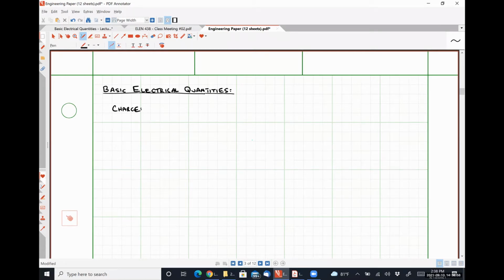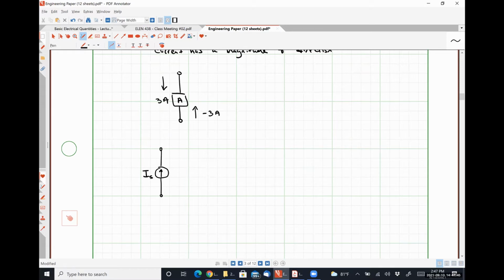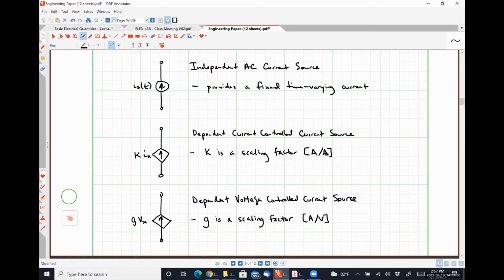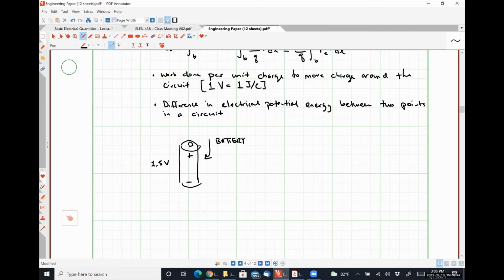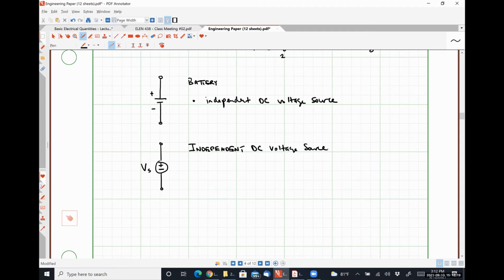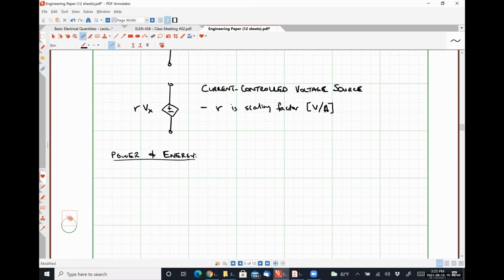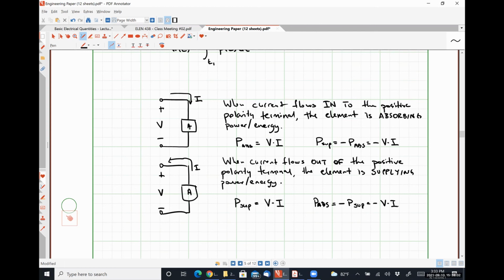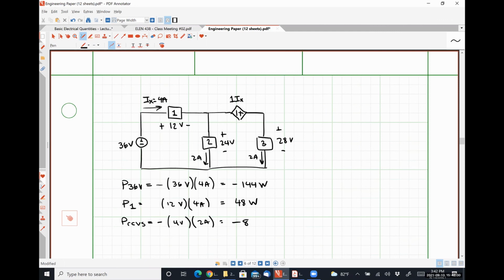ENGR 221 (Fall 2021) - Class Meeting #02 - 09/13/2021